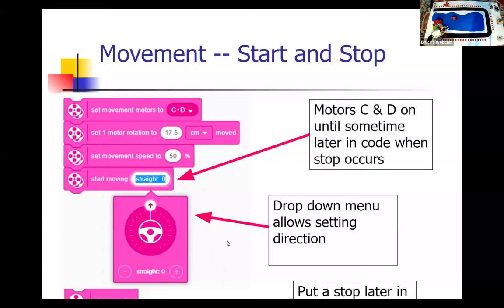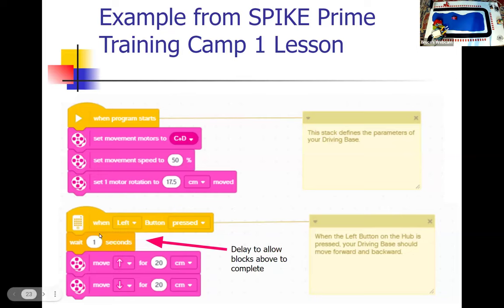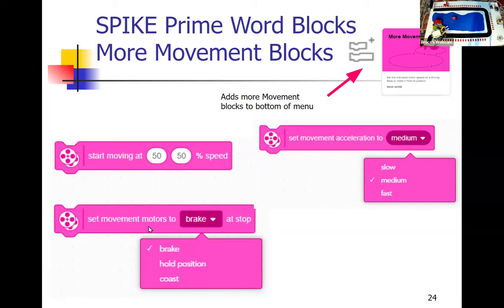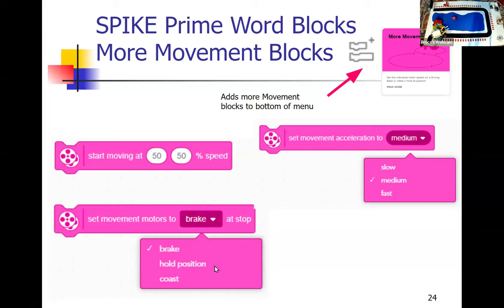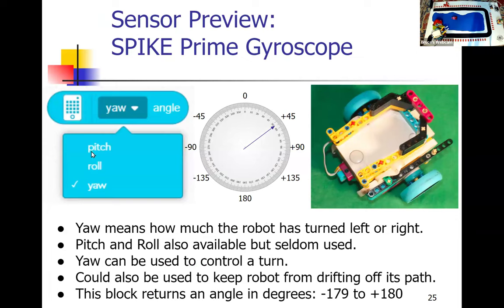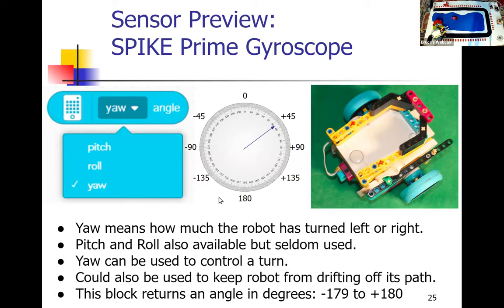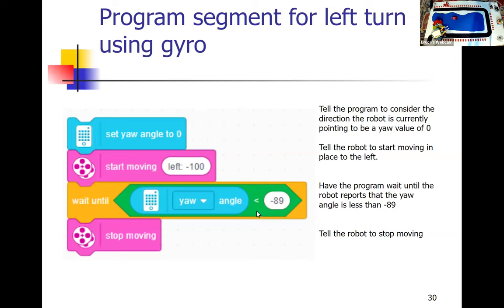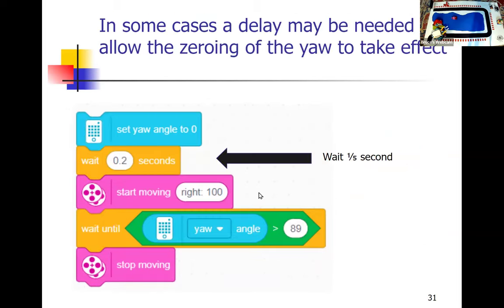FLL Intermediate Programming with SPIKE Prime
FIRST LEGO League Intermediate Programming with SPIKE Prime Word Blocks.